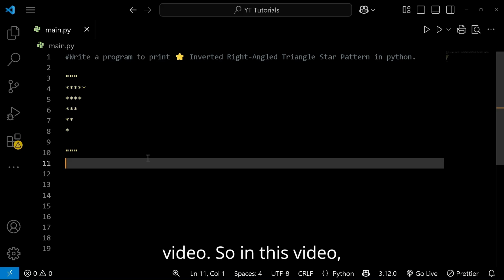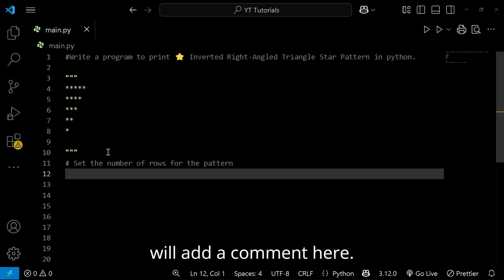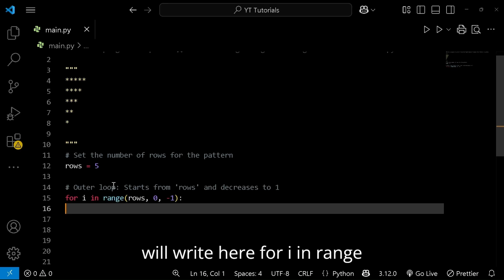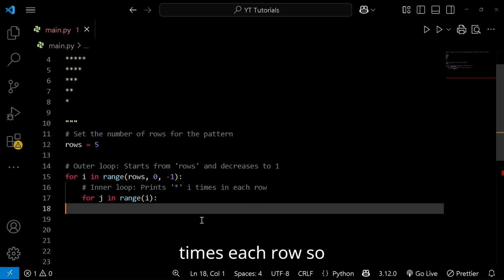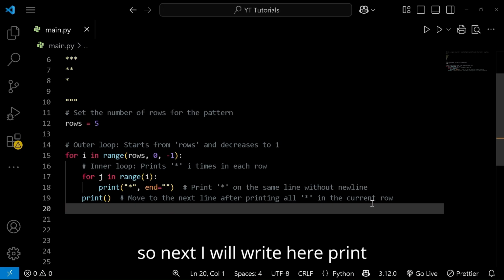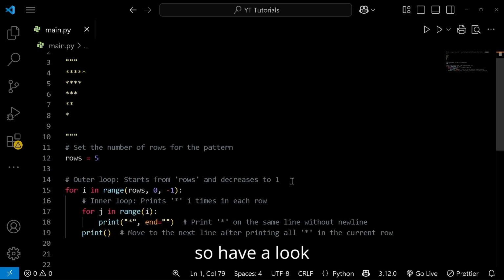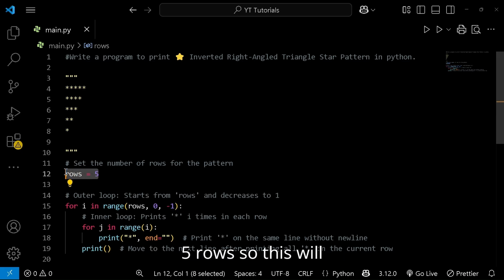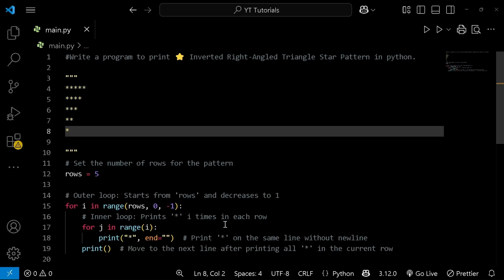Star Pattern in Python Using For Loop | CodeWithAngel